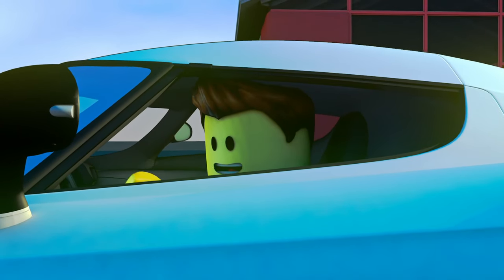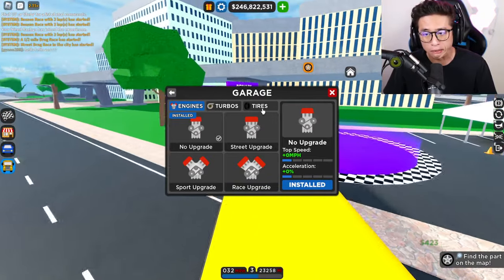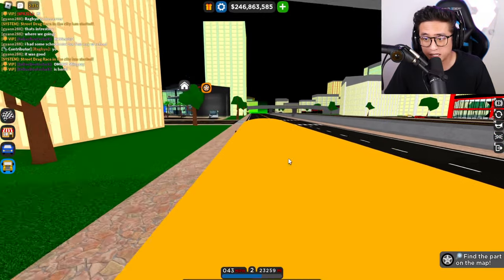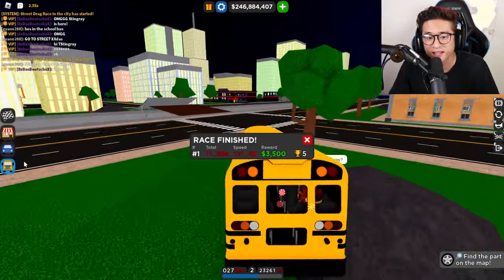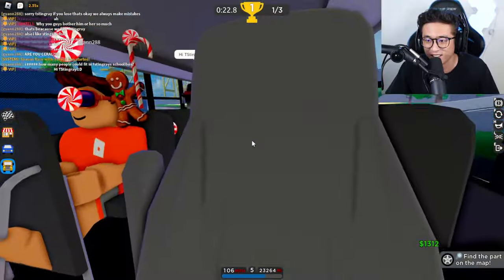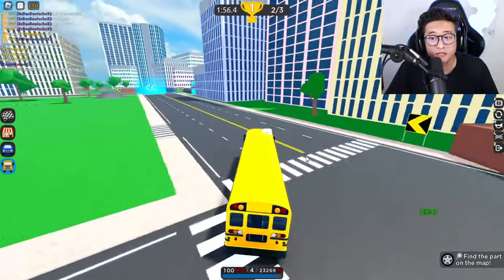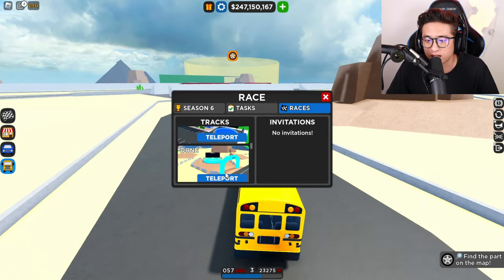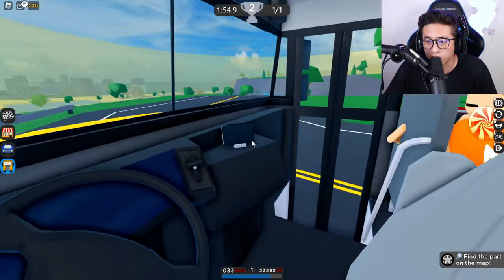I MAXED OUT THE NEW SCHOOL BUS IN CAR DEALERSHIP TYCOON!